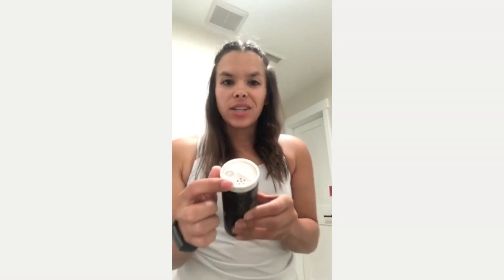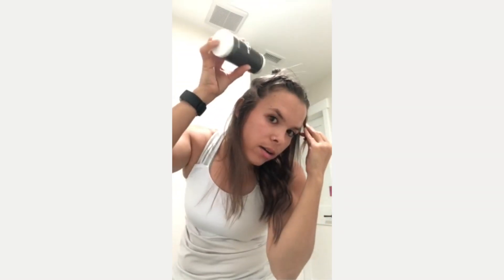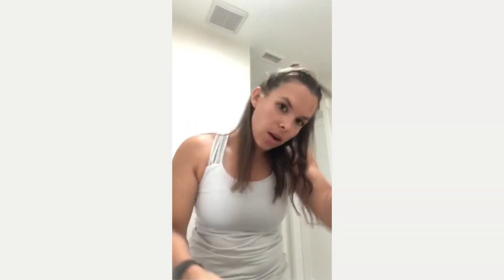Bambu Earth Dry Shampoo Review and Application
One of our long-time customers, Mariah, sent us this review and application video of our Dry Shampoo for Dark Hair.

TRANSCRIPTION:

Hey so I just wanted to do a super quick review of the Bambu Earth Dry Shampoo and I feel like this product is one of many of their products that I use and love but specifically of this one is kind of a game-changer for me. S o I have really thin hair that gets oily by the end of the day, so I know for some people, they don’t have to wash their hair every single day, but unfortunately I'm one of those people that has to do it at least every day and a half. I’ve tried so many different dry shampoos that either leave these really big flakes in my hair or its obviously got a powdery residue, and it ends up actually being more embarrassing than helpful. And Bambu Earth, I don't have that problem with. So the first awesome thing is that you know exactly what's in here, all natural ingredients. Second awesome thing, you can pick based on your hair color. So they’ve got a darker shade and a lighter shade. I’ve got the darker hair dry shampoo here and I did half of my head already just so you could kind of see that, by the time I styled it and put the dark shampoo through my hair, it looks like no oil in there. On the other side I’ve got a little bit of darkness up here because it is starting to get pretty oily in there. So basically, its super easy-to-use, I open it up so that only one or two holes showing, and that kind of helps me control the flow and I’ve also tried dipping it in a dish, and having a makeup brush to lightly brush it on too, and that’s been helpful for me. Open it up, one or two holes, whatever you need, you just pour it right on there, sprinkle a little bit on there. Give it a shake, kind of blend it in there, and then I will just start to section off little pieces of my hair, give another shake in there, blend that, and keep the process going. Sometimes, if you’re in the clothes you’re gonna wear for that day, you might get a little on your clothes, for me, I’ve found that just having a washcloth handy, being able to pat it off, the dark part does not stain, I believe it’s the cocoa powder that actually helps it blend with darker hair, but it won’t stain your clothes so you can brush all the powder right off and its not an issue. So you’ll see, my hair is starting to lighten up because it is absorbing the oils and there is no residue, no flakes so honestly that's the best part of this product. If you haven't tried it yet, go get some, check it out, you'll fall in love and you'll keep ordering just like I do.